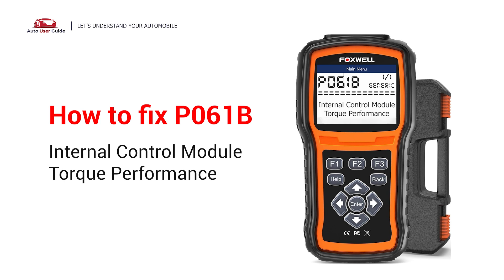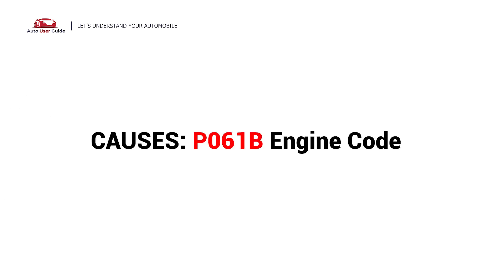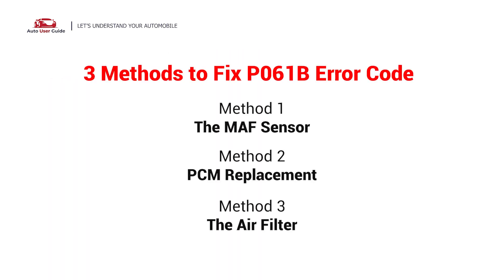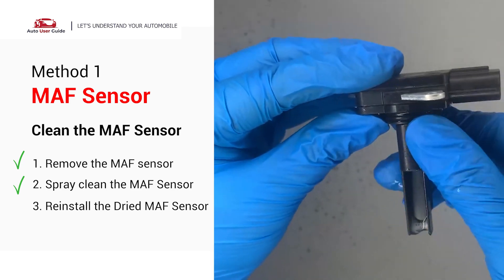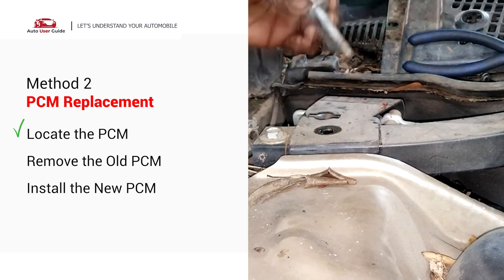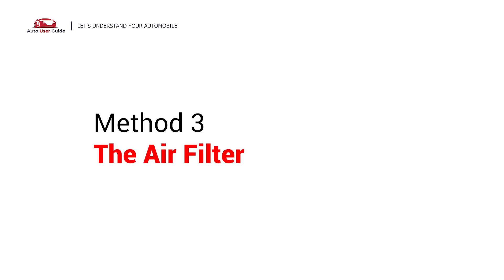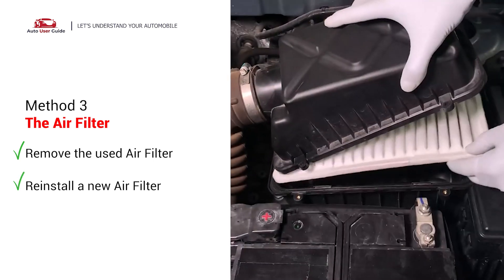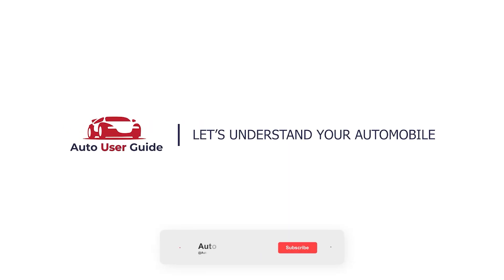How to Fix P061B Engine Error Code with 3 Methods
Is your check engine light showing P061B Engine Error Code? 🚨 Don’t panic — this video will guide you through understanding and fixing P061B – Internal Control Module Torque Calculation Performance. This code often appears when the engine control module (ECM/PCM) struggles to compute torque accurately.

Fix Engine Code P061B Easy DIY Method A | The MAF Sensor

Fix Engine Code P061B Easy DIY Method B | PCM Replacement
* Locate the PCM
* Remove the Old PCM
* Install the New PCM

Fix Engine Code P061B Easy DIY Method C | The Air Filter
* Remove the used Air Filter
* Reinstall a New Air Filter

✅ In this video, you’ll learn:

✔️ What the P061B code means 🔍
✔️ Common causes like faulty throttle sensors, damaged wiring, poor battery voltage, or ECM failure 🔧
✔️ Symptoms like reduced engine power, limp mode, stalling, or poor fuel economy ⚠️
✔️ How to fix it with 3 proven methods — from simple DIY checks to PCM reprogramming or replacement 🛠️
✔️ Pro tips to prevent future error codes and maintain smooth engine performance 🔥

💬 Have questions or want more tips? Drop them in the comments!